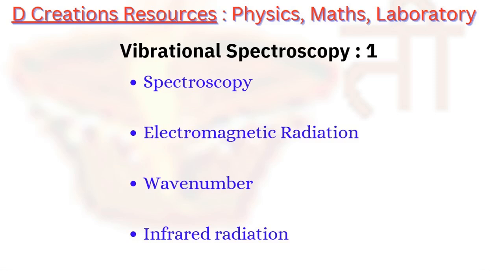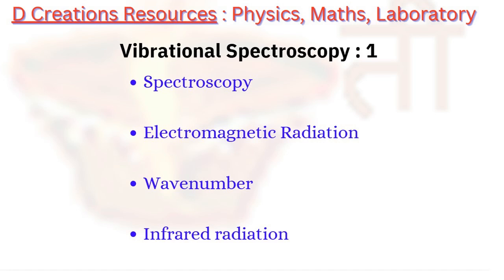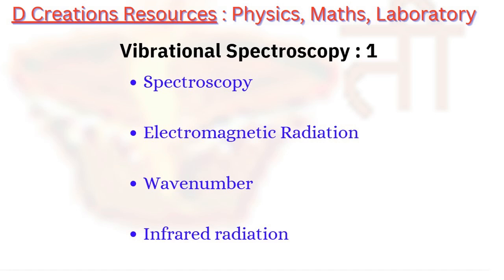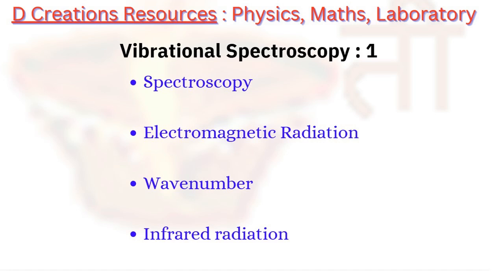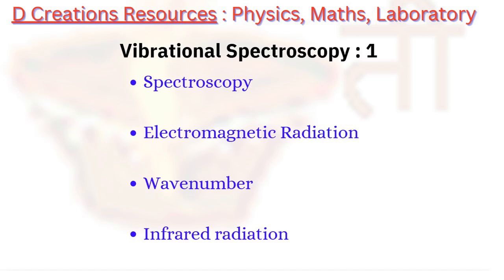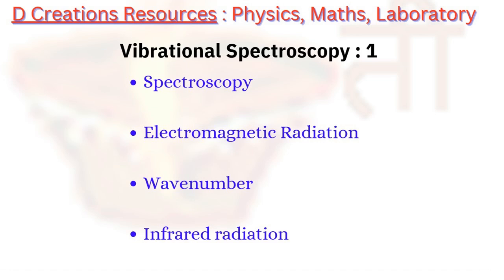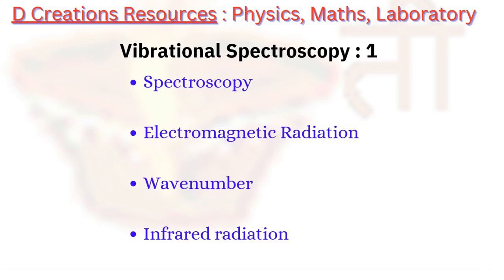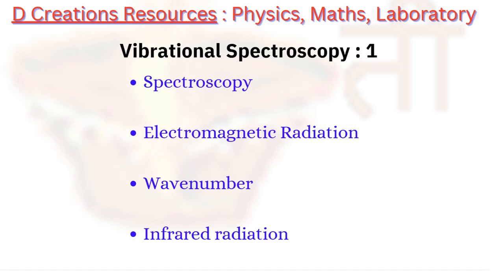Wavenumber, vibration, energy, spectroscopy, application, Laboratory Physics, D Creations Resources